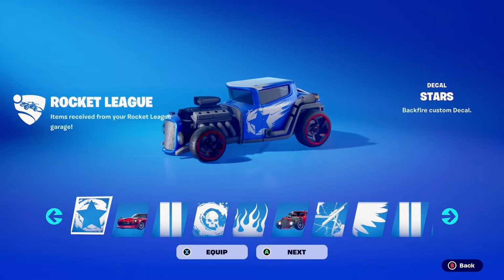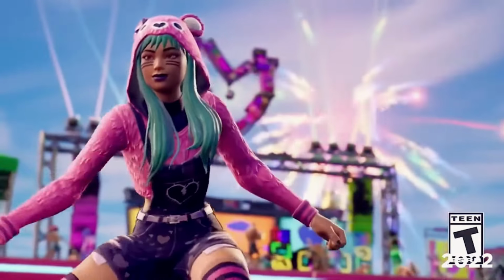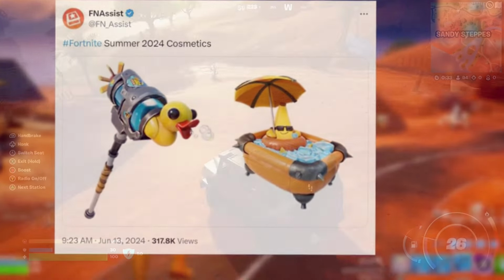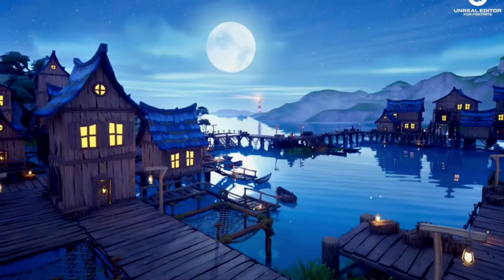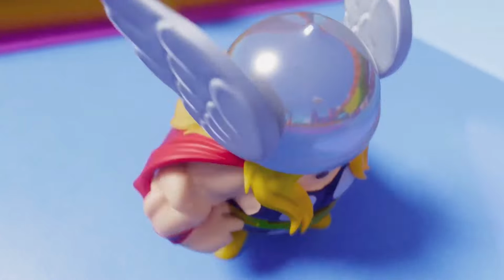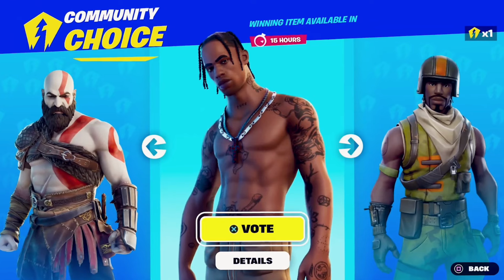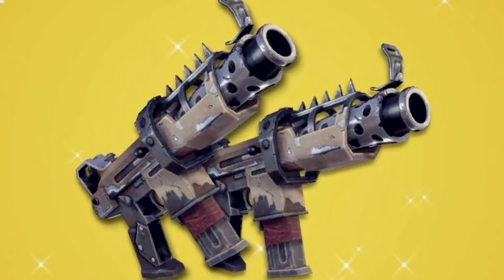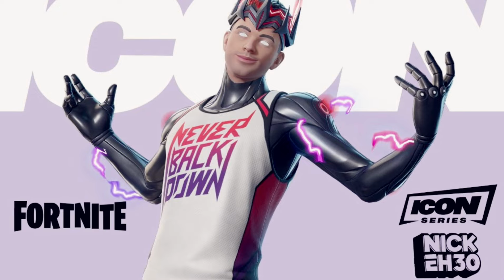FORTNITE Godzilla Revealed Chapter 5 Season 3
Fortnite summer 2024, Fortnite Live event,Fortnite Godzilla, Fortnite Chapter 5 Season 3 Update 30.10, New Items and Weapons Added including New Heavy Sniper & the Fortnite Nick Eh 30 Icon Skin Reveal in Fortnite 30.10 Update in Fortnite Season 3 Chapter 5, New Fortnite 2024 Summer Event Update in Fortnite Chapter 5 Season 3 with New Fortnite Summer Skins, New Fortnite Summer Quests and Free Rewards, New Fortnite Summer POI & More. Also New Collaborations that will be happening during this Fortnite Summer Event including Fortnite x Fall Guys & Fortnite x Pirates of the Caribbean in Fortnite Season 3 Chapter 5!